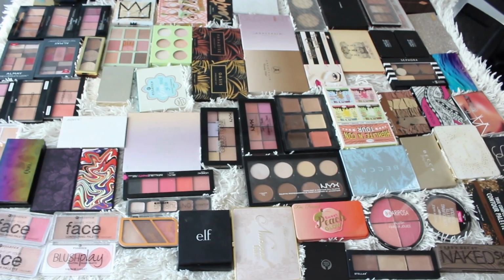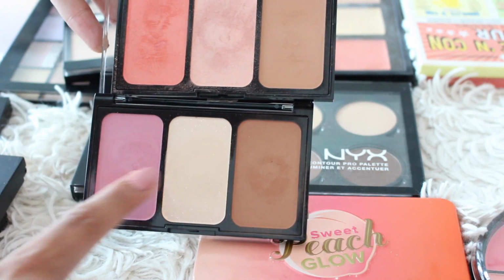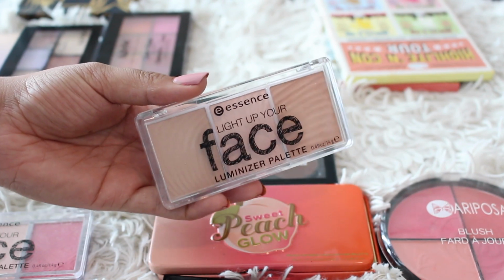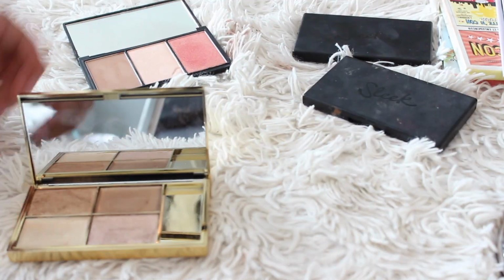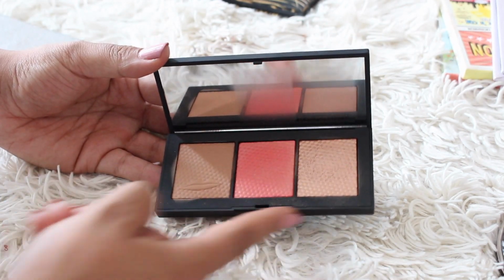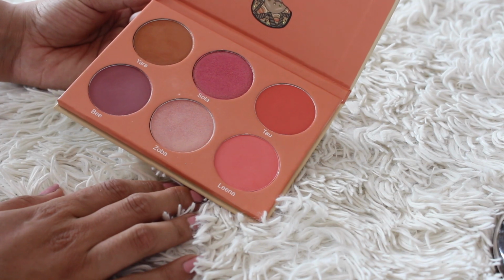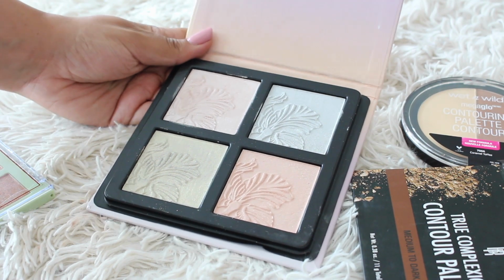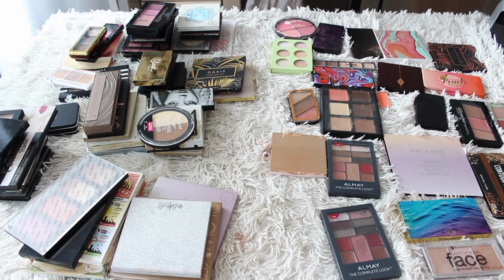MAKEUP DECLUTTER!! 100 FACE PALETTES!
Face Palette Declutter has arrived!! See my Makeup Declutter Playlist for more decluttering

NYX Blush Red (not Cinnamon, my bad! Crimson would be a comparable shade in the new formula)
Rimmel London Insta Fix & Go Spray

nails:
Sally Hansen Rose to the Occasion